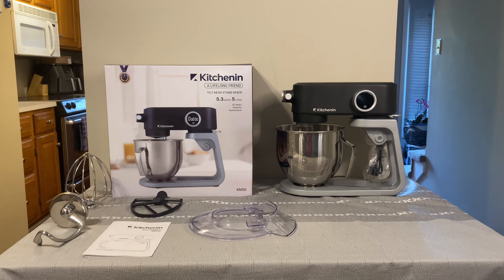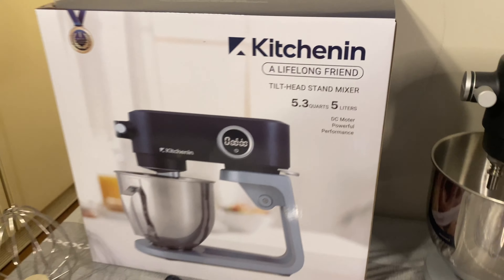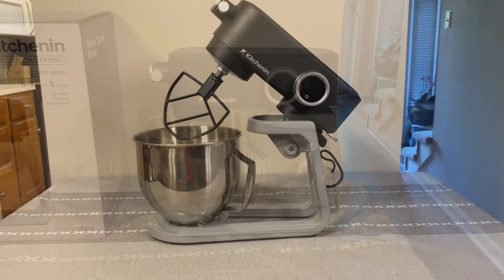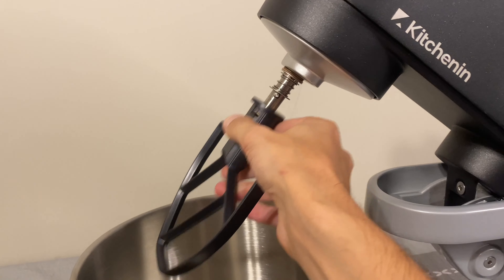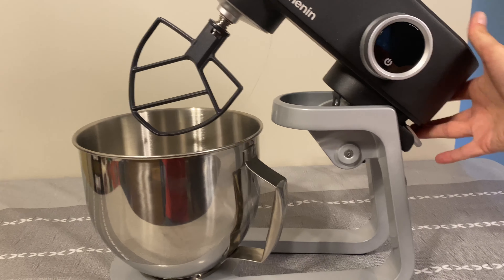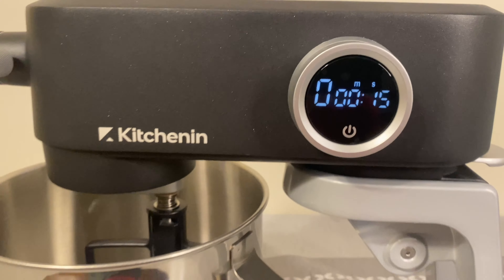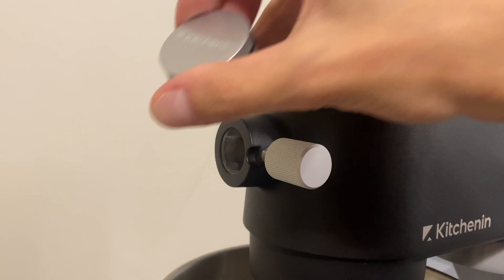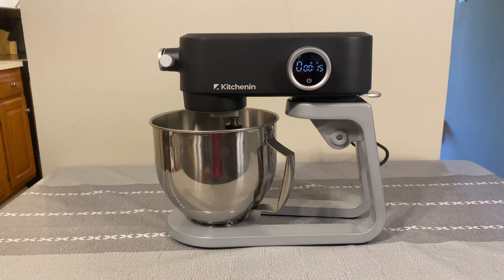Kitchenin Metal Stand Mixer unboxing and overall review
Kitchenin Metal Stand Mixer,5.3-Quart 8-Speeds Tilt-Head Food Mixer,400 Watt DC Motor Electric Mixer with 12-Wire Whip,Flat Beater,Stainless Steel Dough Hook & Pouring Shield,Black

All Cast Metal Construction - Solid & Durable : Kitchenin metal stand mixer was built with cast metal material for much stronger and longer lasting results.And 18 Pounds weight makes the cake mixer super stable on the counter,and one-click to lift up the head design makes baking a breeze.

400W Brushless DC Motor - Powerful & Lower Noise : The 400Watt DC motor with stronger power,lower noise and energy saving.And with gears drive keeps running smooth,let the dough mixer has enough power to do heavy dough or mixtures.Made for quiter - lower noise.You can use it even your baby is sleeping.

8 Speeds & Timer Function - 8 Optimized speeds setting gives you all the precision you need for any task or recipe whether it's mixing wet and dry ingredients,kneading bread dough or whipped cream.The soft slower speed helps prevent splashing and spilling of flour.And the unique timer function which helps achieve time-saving,just set time to mix,then you can do other bake tasks with your family.

Universal Power Hub - The universal mounting hub allows you to turn the standing mixer into countless kitchen appliances without taking up all the space.10+ attachments that can make more with the mixer:fresh pasta,veggie slice,burgers,veggie noodles and more. *Sold separately.It's perfect gift idea as Christmas gifts for women,man,your parents,your family,is also the best gift choice as Thanksgiving Day,Valentine's-Mother's-Father's Day.

Kitchenin - Made for Kitchen Innovation : Kitchenin stand mixer with a very modern look with a blend of industrial attitude.Will looks great on your counter.5.3 Quart stainless steel bowl with handle can mix up to 10 dozen cookies or 5 loaf of bread or 15 pounds of mashed potatoes in one batch.Model KM50 includes:1*stainless steel dough hook,1* 12-Wire Whip,1*coated beater,1*plastic pouring shield.3 years warranty.